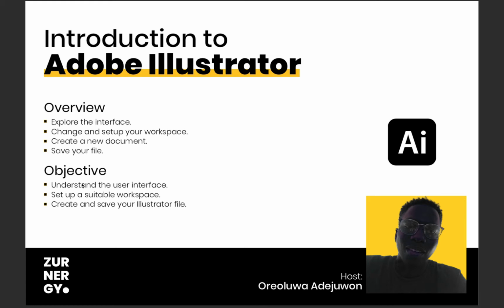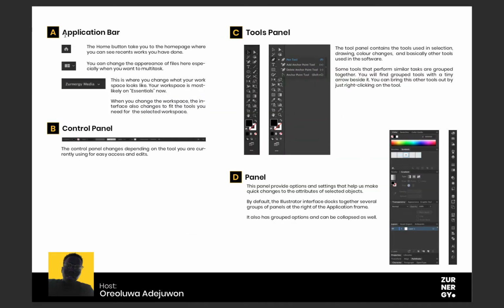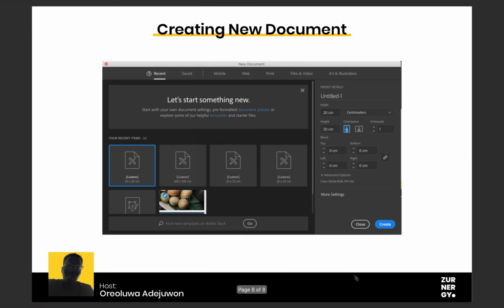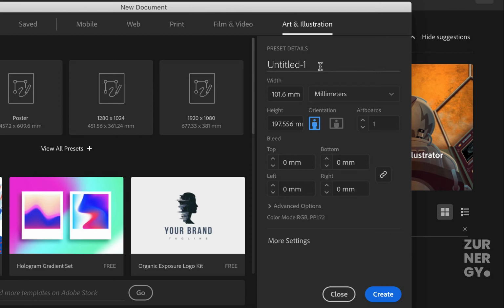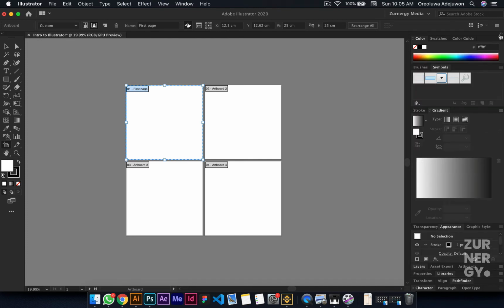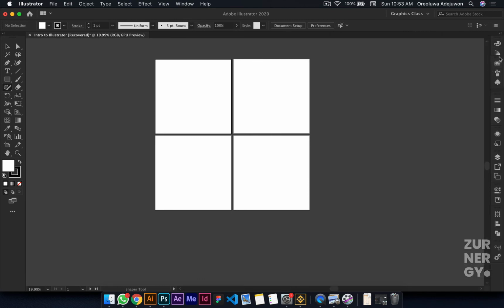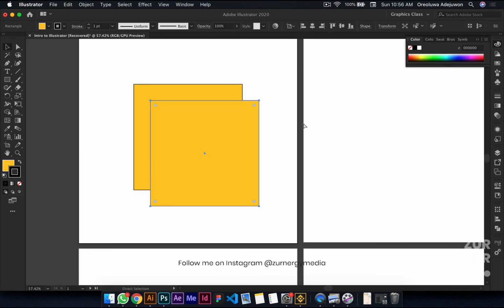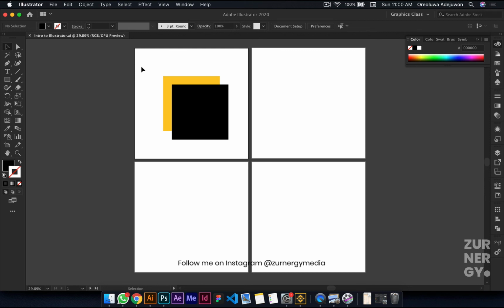Introduction to Adobe Illustrator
In this video, I dived into basic things you should know about adobe Illustrator.
You will understand the differences between Raster and Pixel, major keyboard shortcuts in Adobe Illustrator, etc